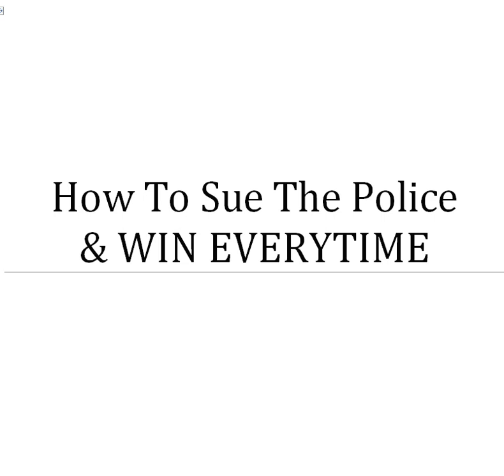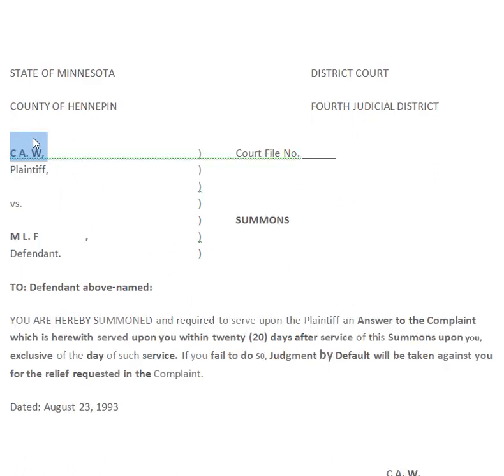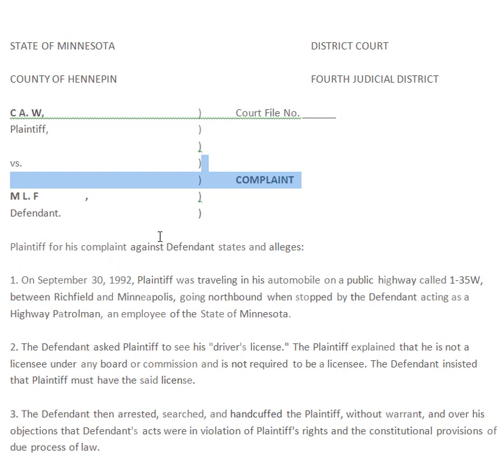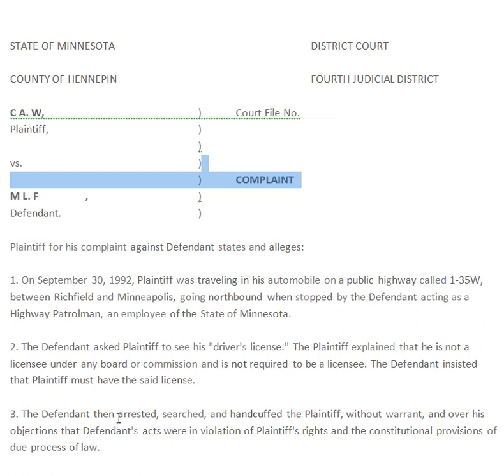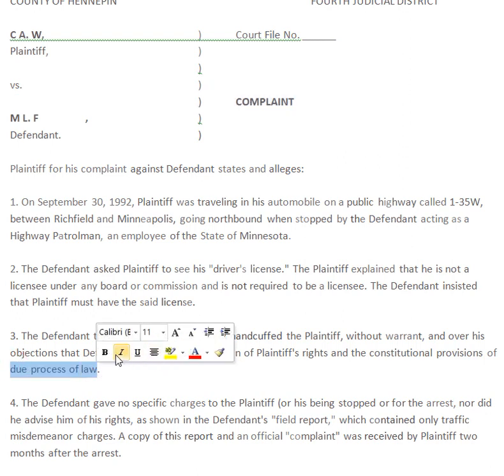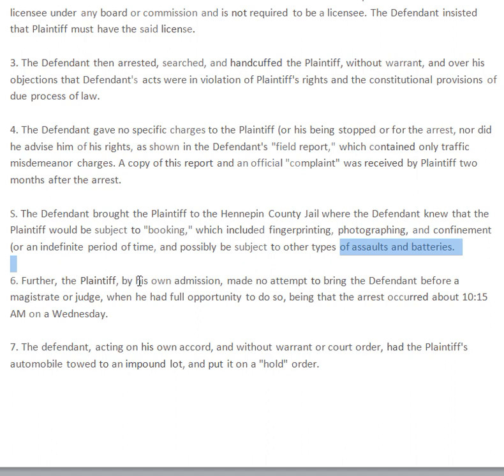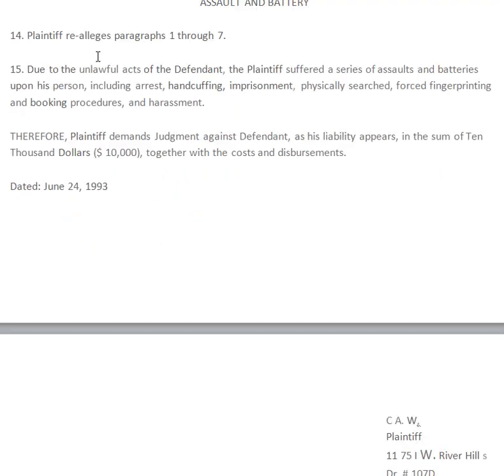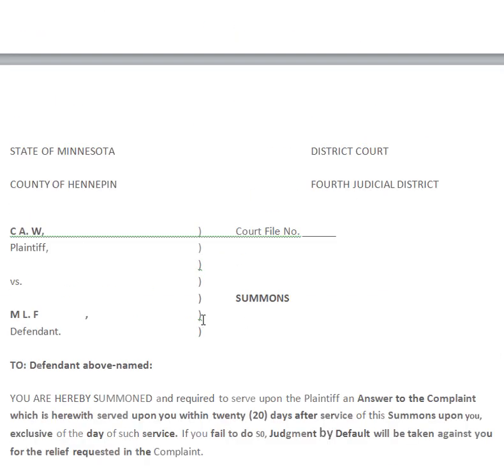SUE THE POLICE & WIN EVERYTIME! TEMPLATE INCLUDED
The information you obtain in this presentation is not, nor is it intended to be, legal advice. Author does not consent to unlawful action. Author advocates and encourages one and all to adhere to, support and defend all law which is particularly applicable. If anything in this presentation is found to be in error a good faith effort will be made to correct it in timely fashion upon notification. VOID where prohibited by law.

Be advised that due to the volume of questions we cannot answer questions here. Join us on any of the platforms to get your questions answered.

WHAT IS FALSE IMPRISONMENT?

False imprisonment consists of any type of unlawful restraint or interference with the personal FREEDOM of an individual. It basically involves any unlawful violation of the FREEDOM of another.

It has been labeled as a tort, a trespass, an assault, a wrong, a damage, and an injury, giving one cause to bring suit against another for a remedy. Depriving a person of their liberty is legally no different than depriving a
person of their property - a theft of FREEDOM is a wrong by which remedy can be had, just as is the case with the theft of property.